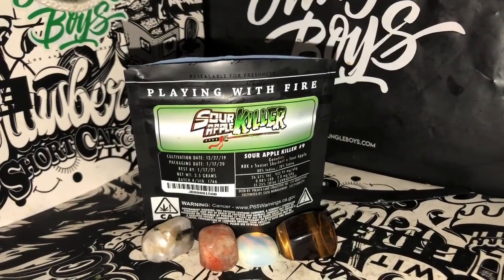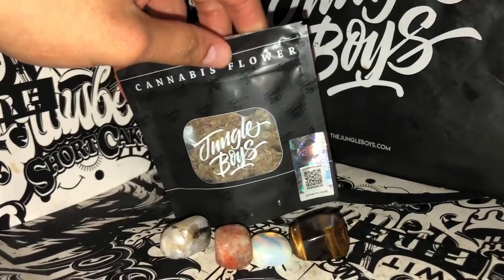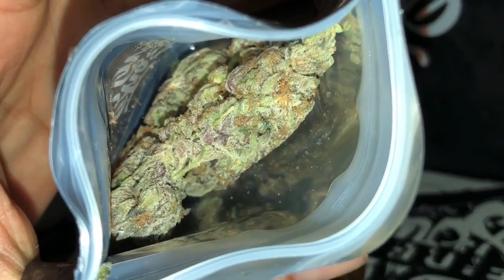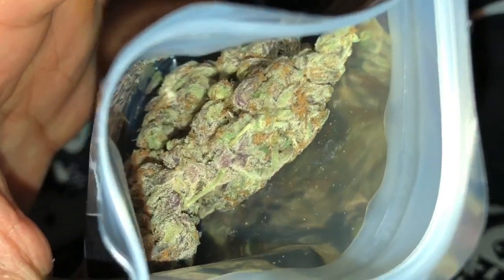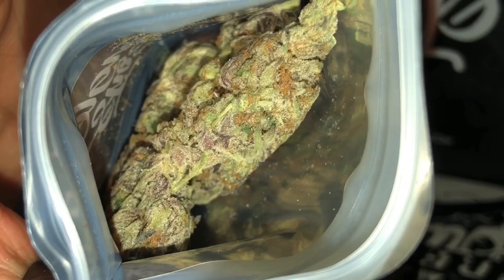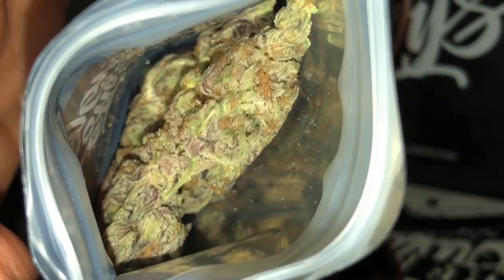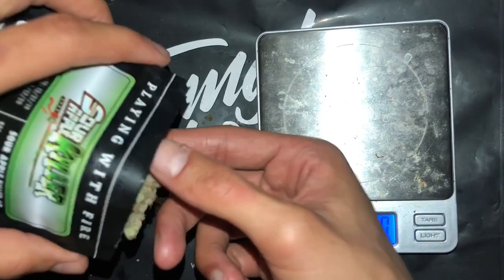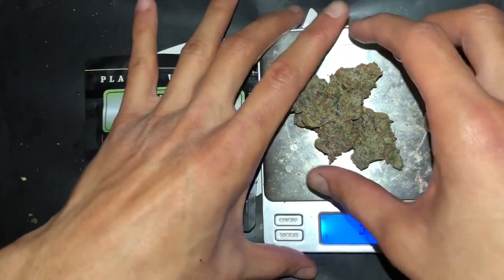Jungle Boys SOUR APPLE KILLER🍏🍷 strain review(26%THC)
Check Out The New Gift Shop 🌈